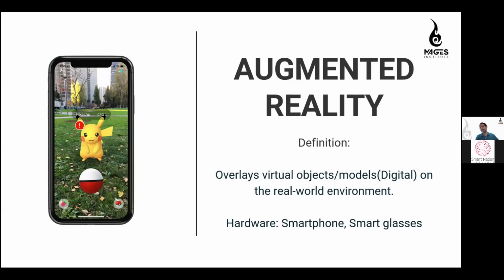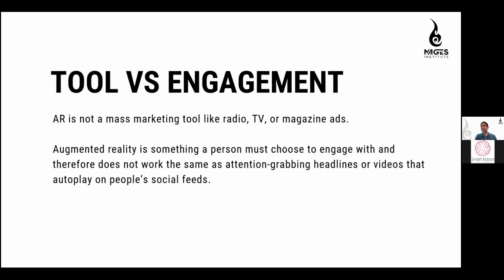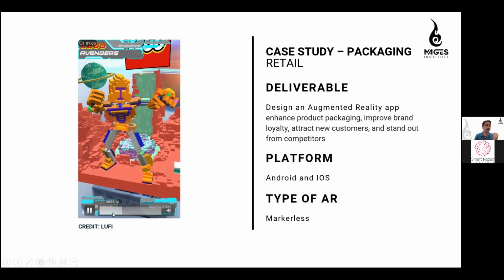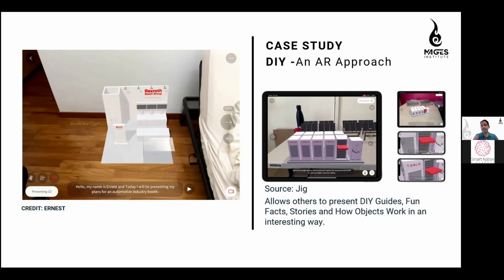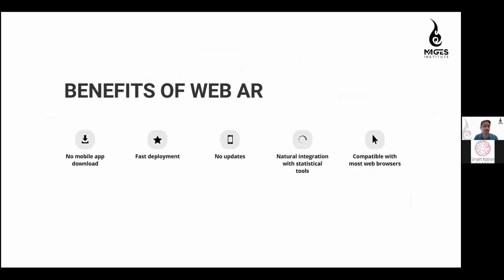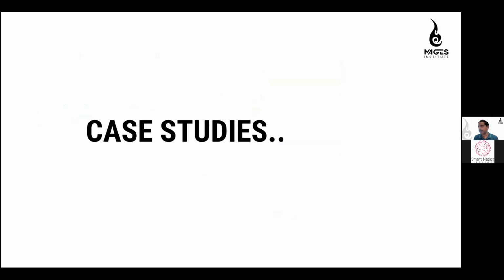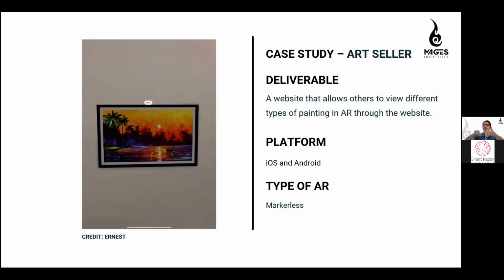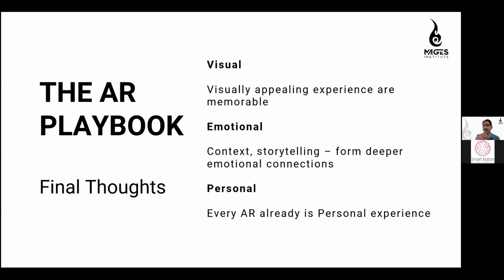Deep Dive: Experience Augmented Reality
Thinking of deploying augmented reality in your business but not sure how? Find out how companies in various industries like retail and education are implementing this tech, and better understand how it complements your business.